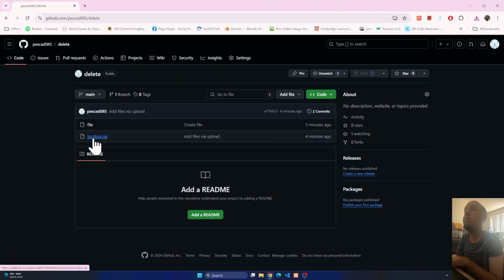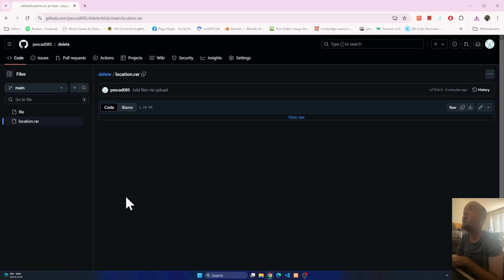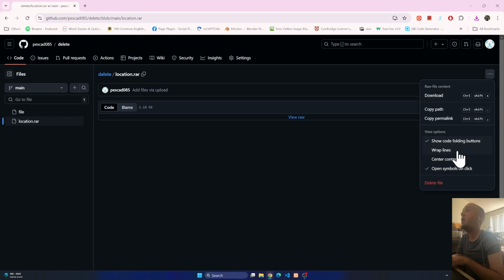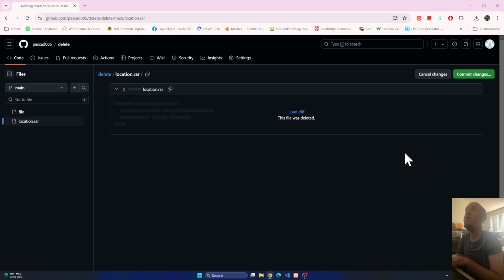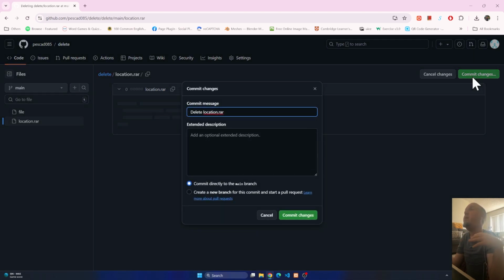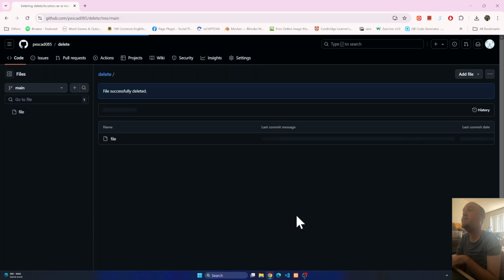how to delete a file in github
In this video, I will show you how to delete a file from a repository on Github.com
1 Open Github
2 click on the repository
3 select the file you want to delete
4 click on the three dots on the right side
5 select delete file
6 commit changes